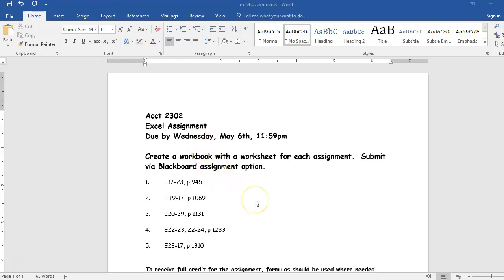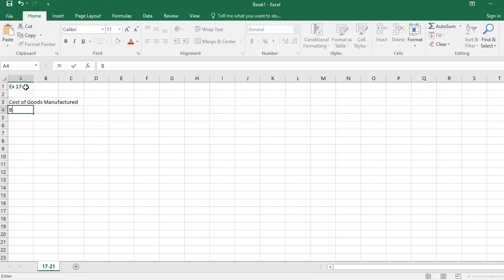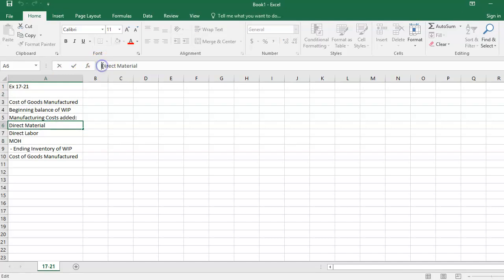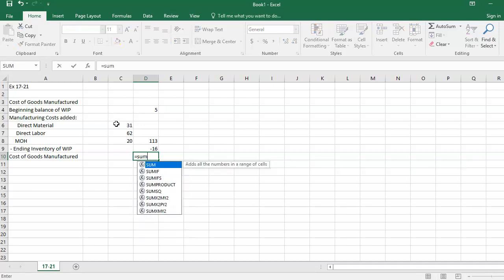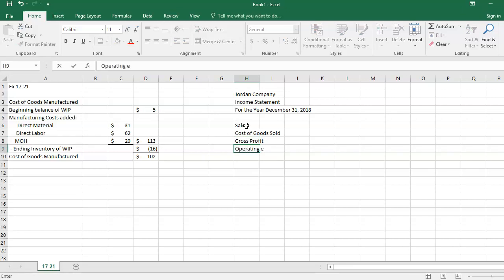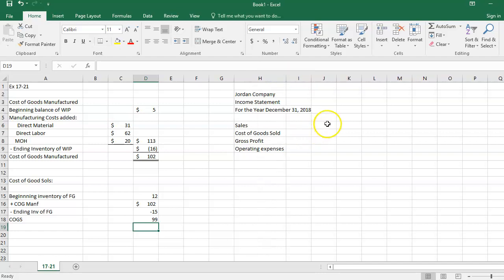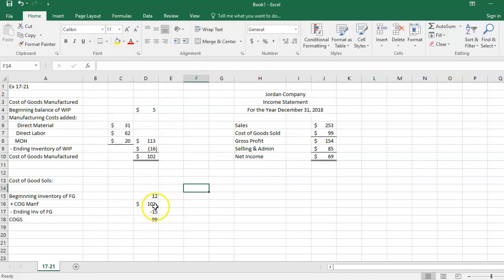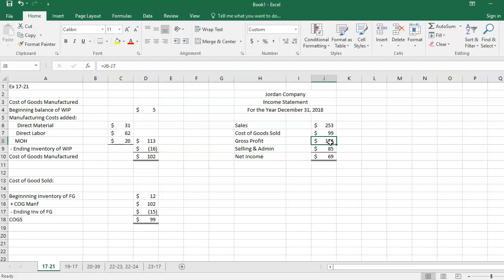Acct 2302 Excel Assignment